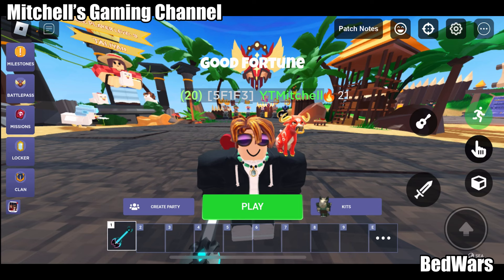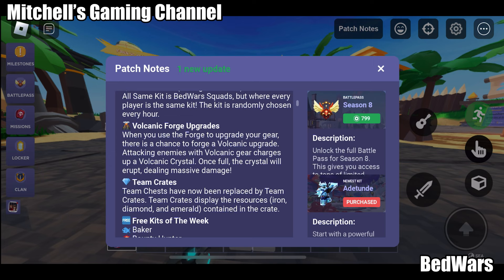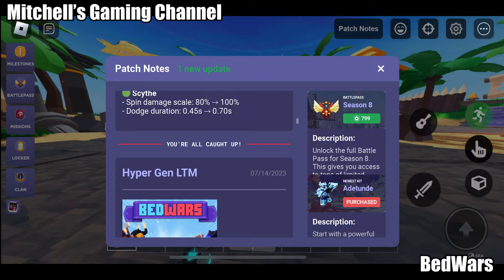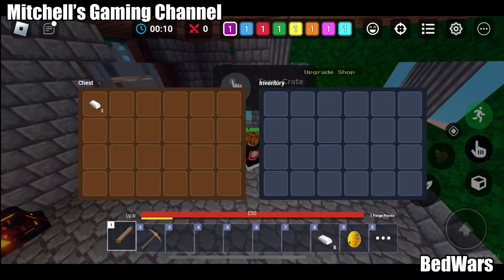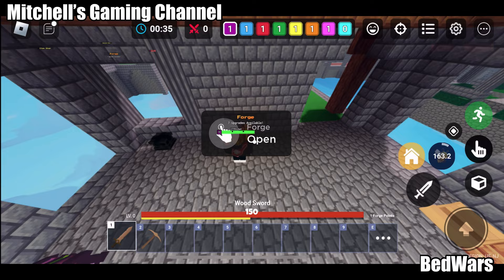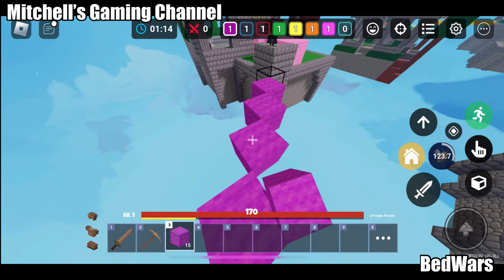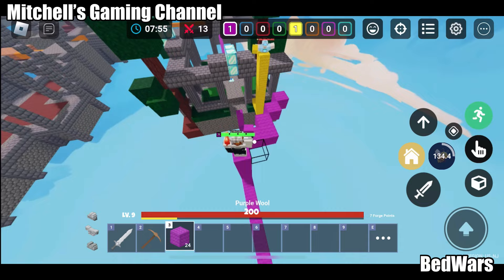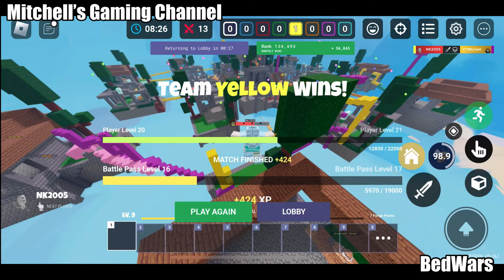FLORA...? ROBLOX BEDWARS MINECRAFT-LIKE LEGO-LIKE